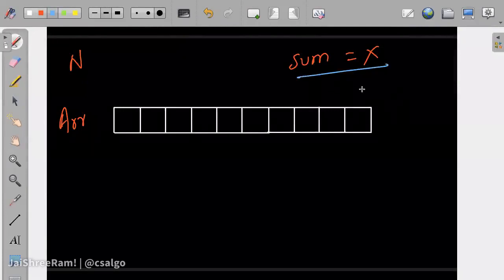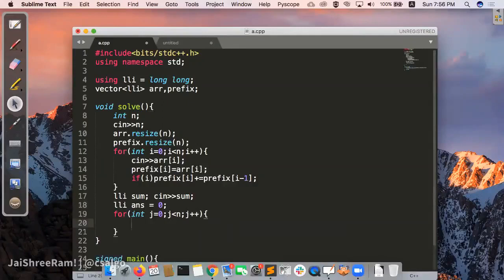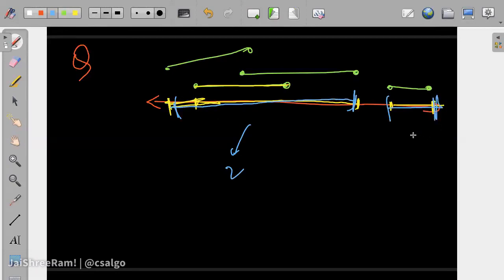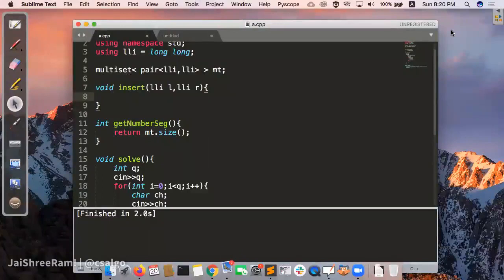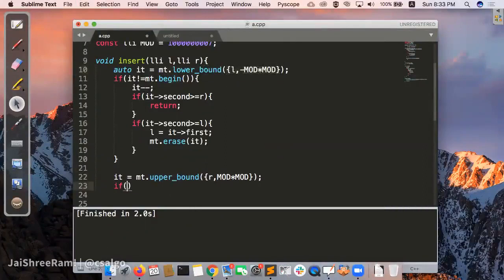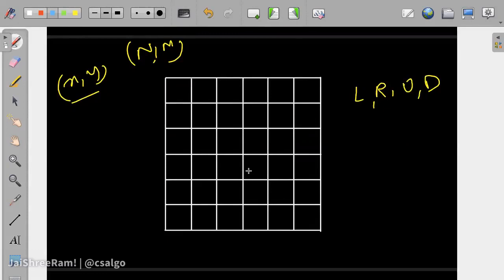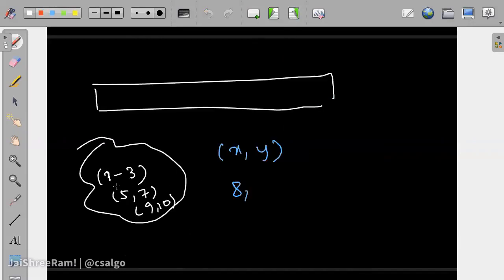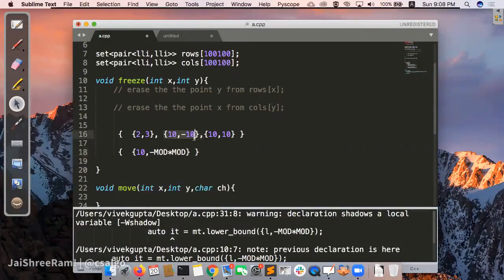04 STL Live Session 2